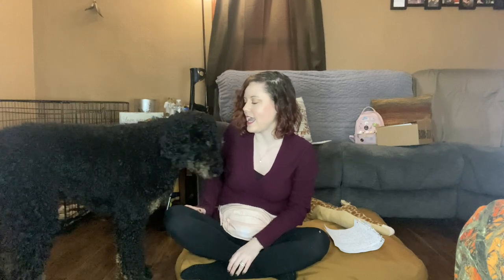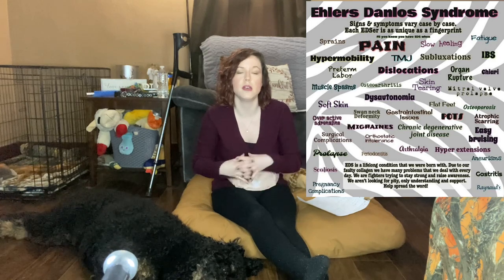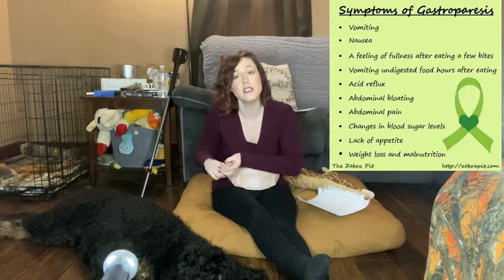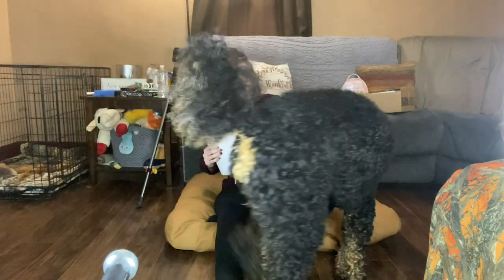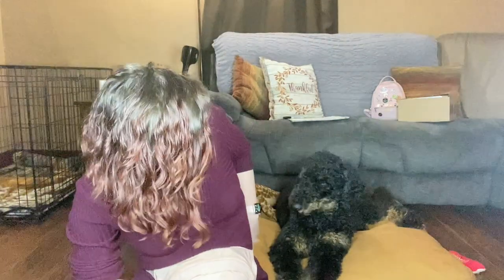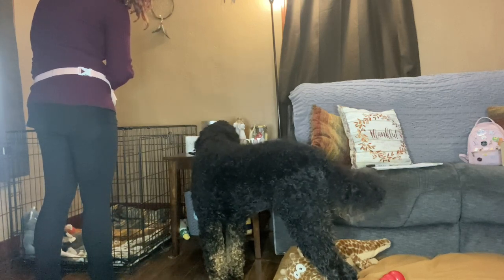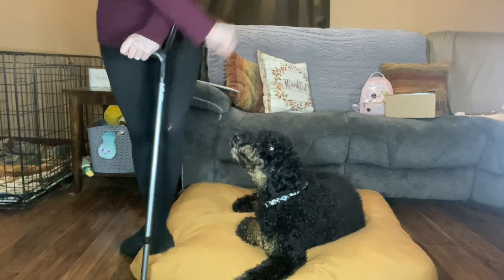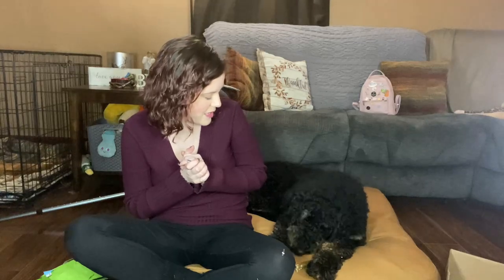Service Dog Q&A and Theo's Basic Training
Hello friends! 💚This week we get to hang out with my SDiT, BFF, and fur-son, Theo! We do a Q&A on basic SD ADA laws and show you so very simple tasks and training Theo is learning to meet his goal! 💚

🌟 Inspired By 🌟

(He tried to help me with some basic lighting things but I’m stubborn 💡)

Me: the_kats_meow4
The Crafting Aries: Thecraftingaries
Theo: theo_at_your_service

👩🏻‍🎨ITEMS USED👩🏻‍🎨

🐕‍🦺 Websites! 🐕‍🦺